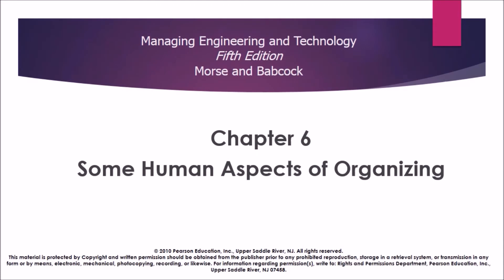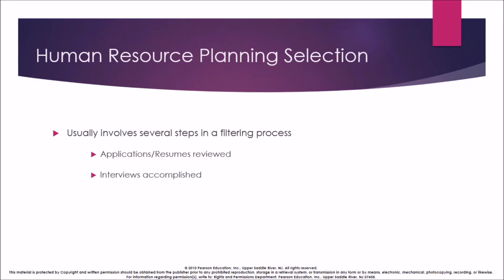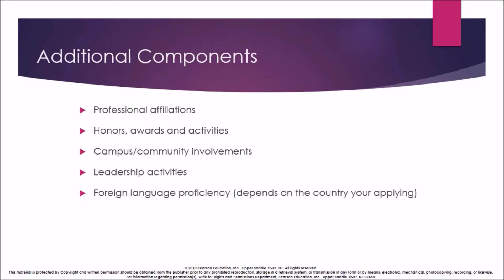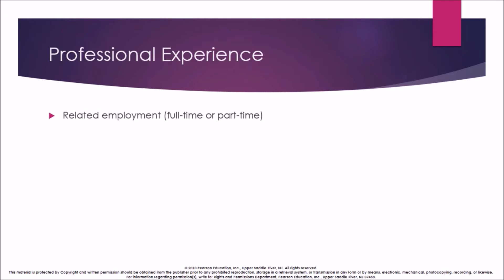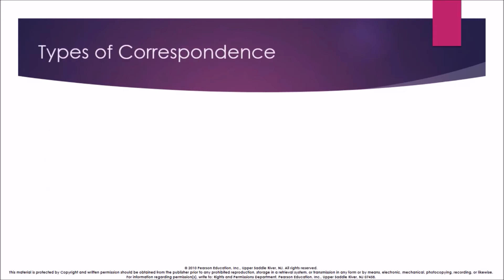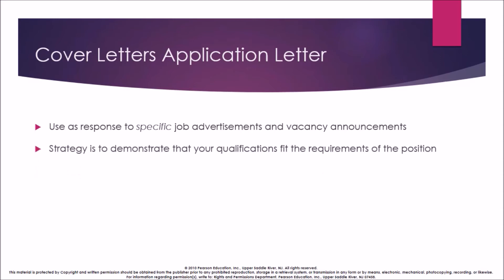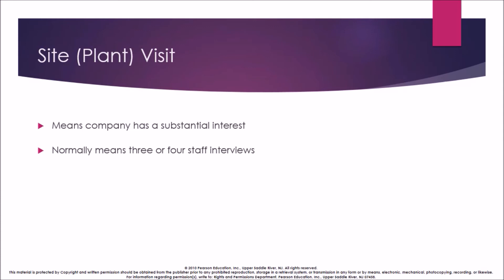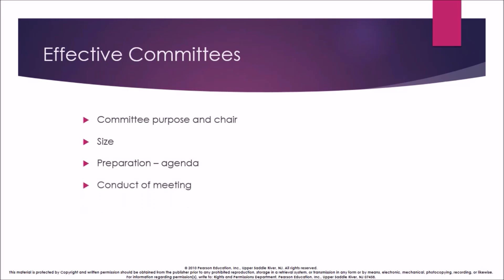MSE 504 LECTURE-5 SOME HUMAN ASPECTS OF ORGANIZING